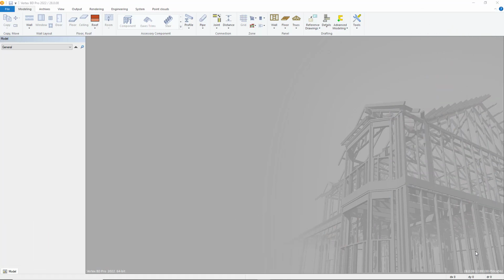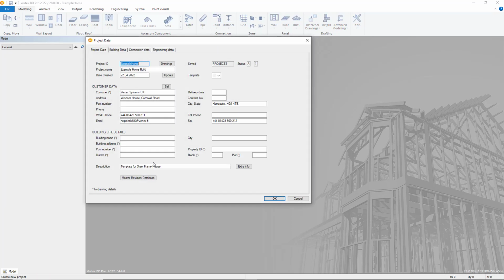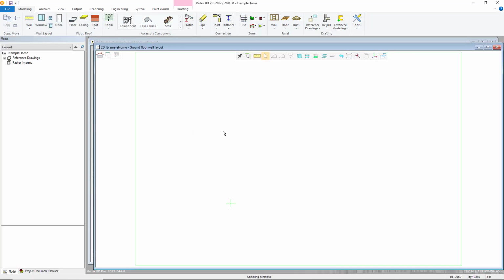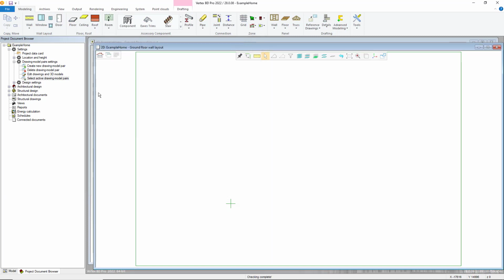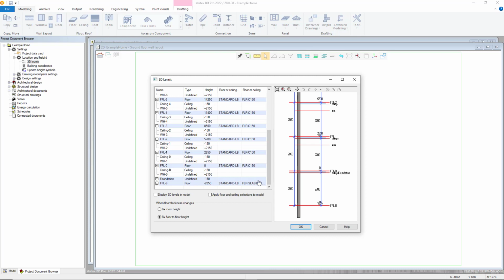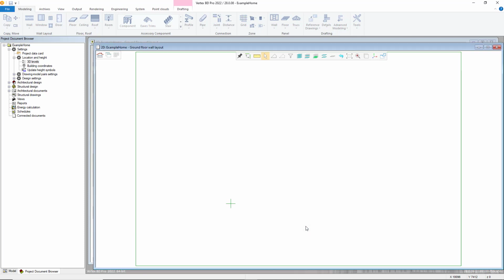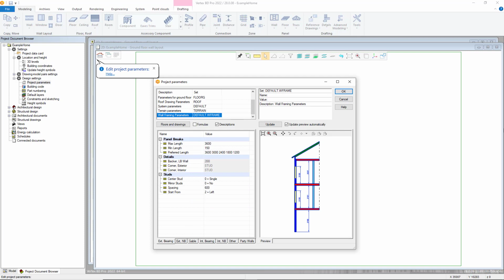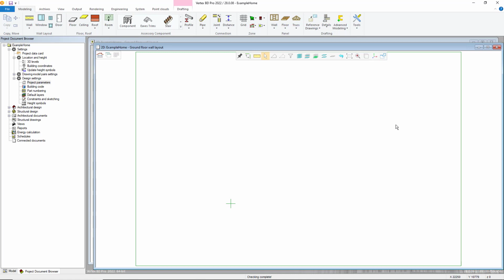Vertex BD Steel 2022 - Project Setup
Learn how to set up your project within the 2022 version of vertex bd Steel and check out the rest of our 2022 tutorial videos to learn how to get the most out of your copy of vertex bd.